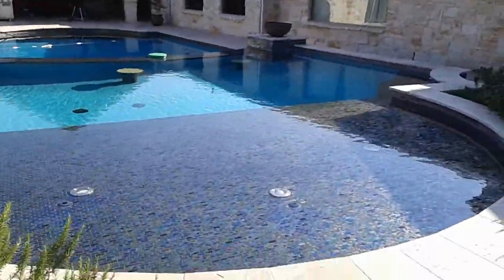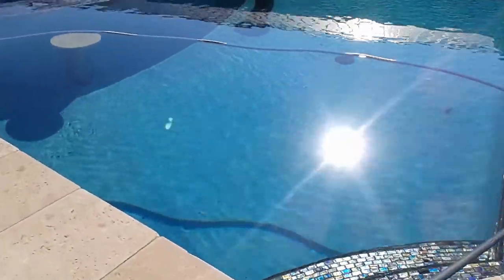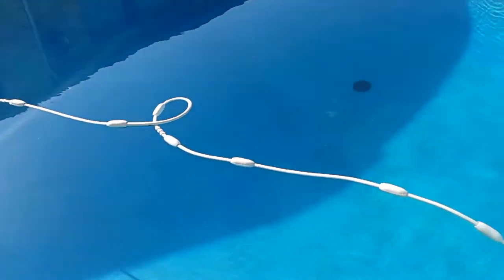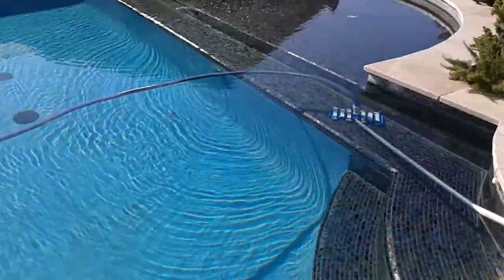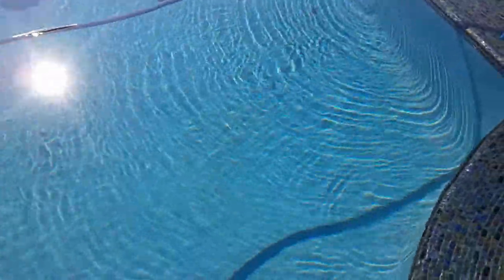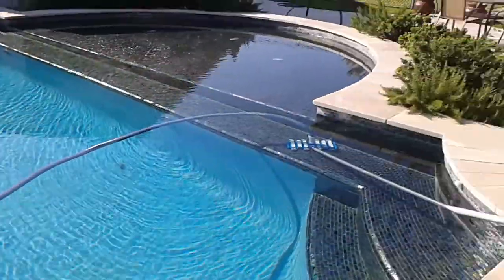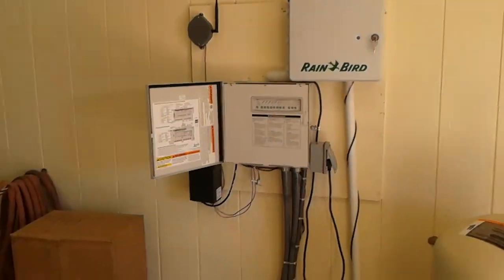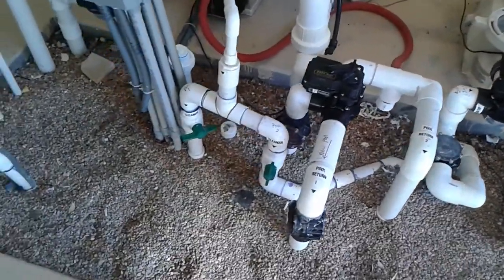Multi level pool set up